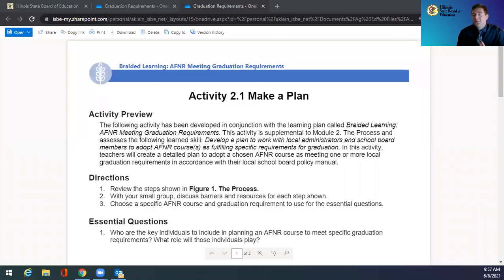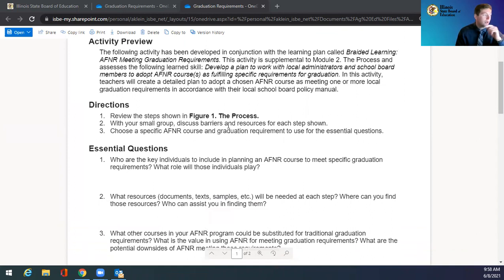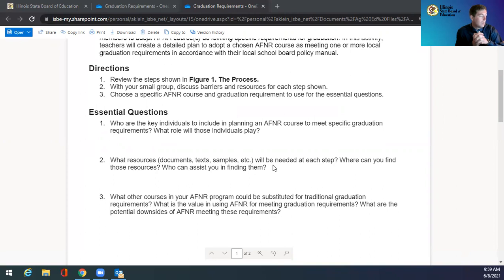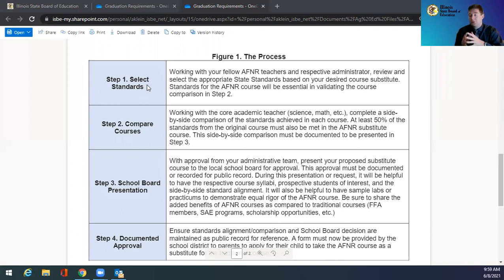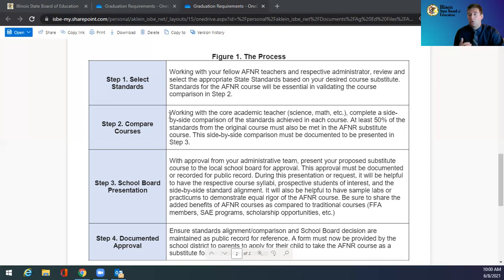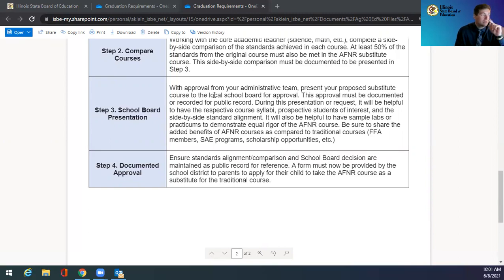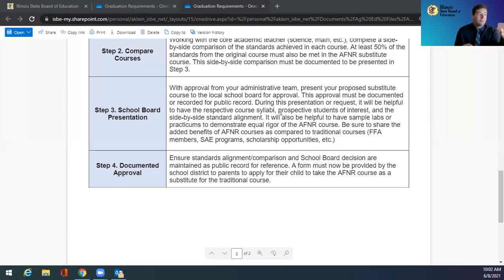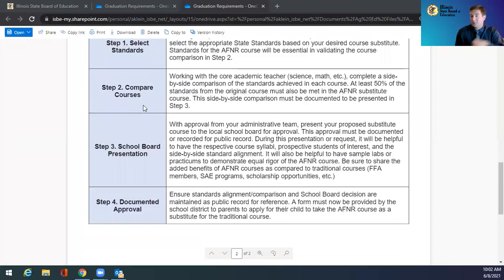Video 2 The Process